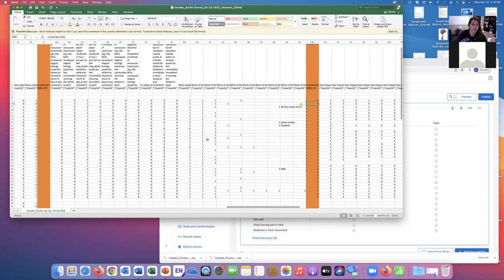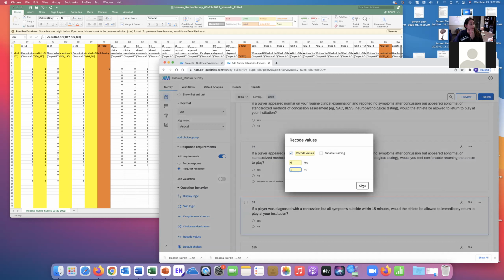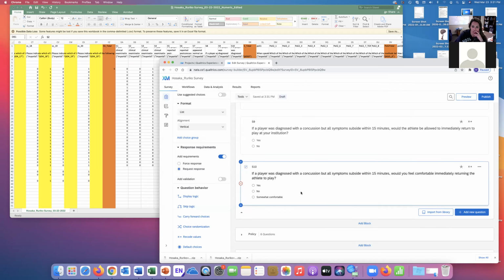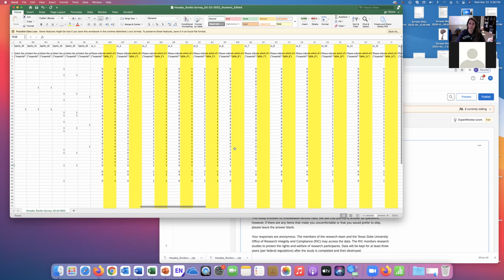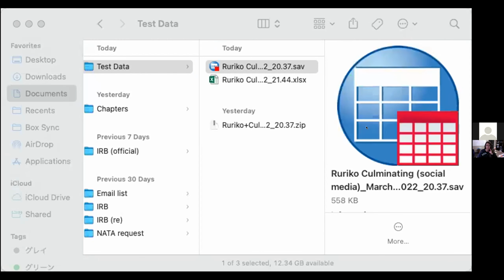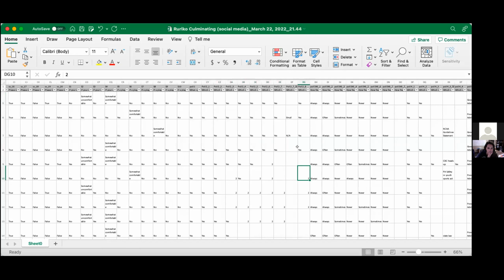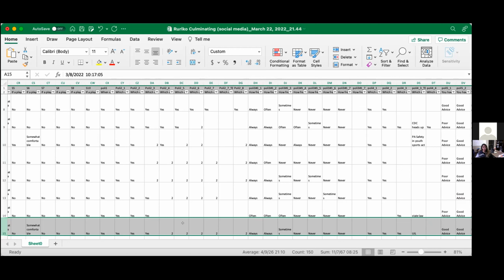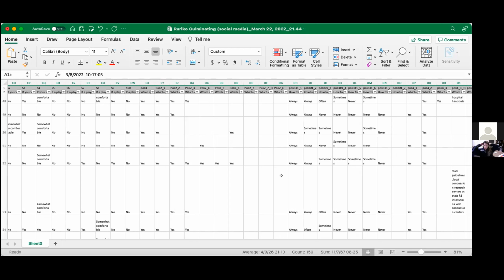Ruriko - Fraser Mtg 2022-03-23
In this meeting we discuss how she needs to modify her data for analysis purposes. We found a few coding errors in Qualtrics and fixed the format of a question.